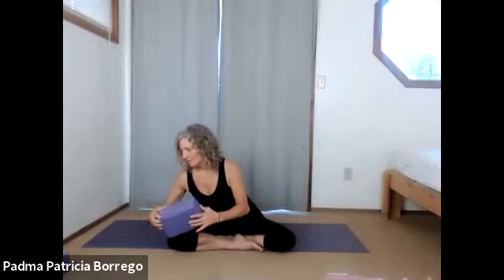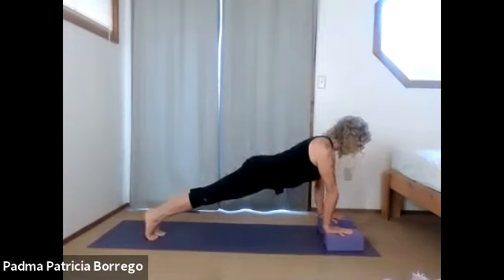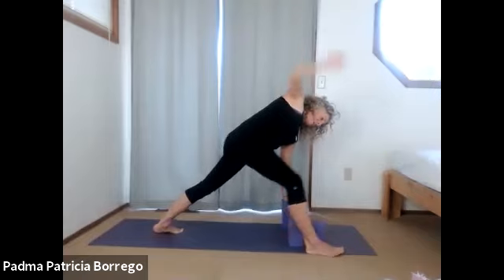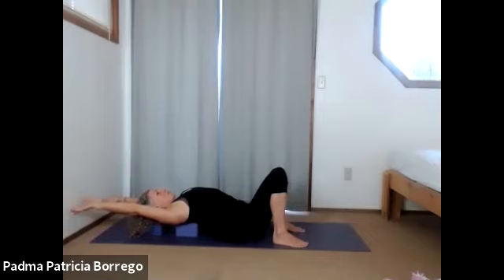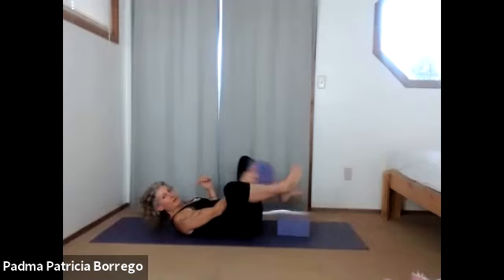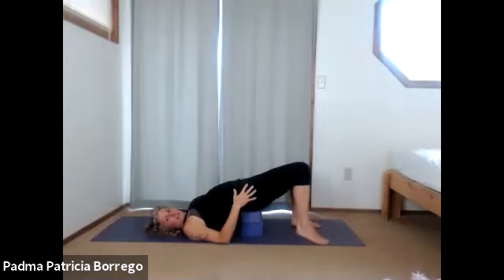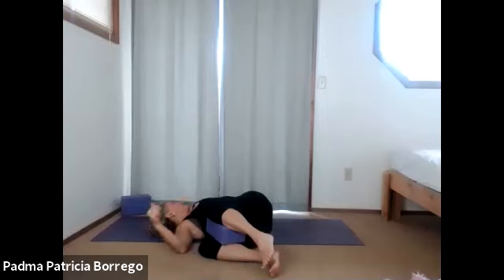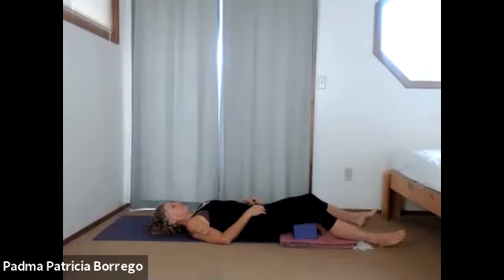Saturday yoga 11/7/20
Building strength. Shoulder mobility, front hip accessibility, strength in legs and building a back bend from the ground up.